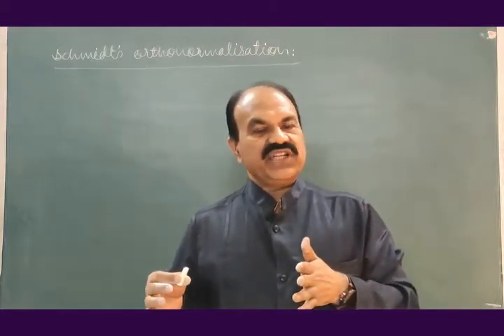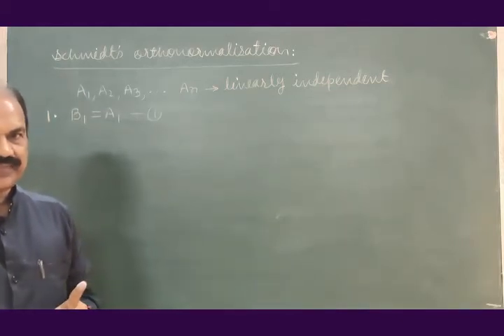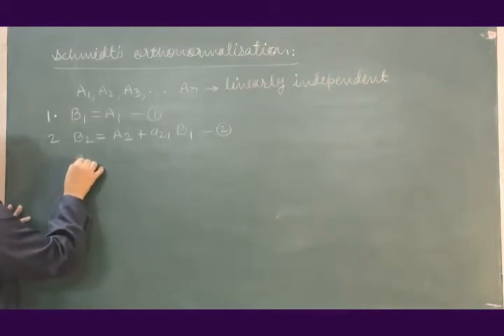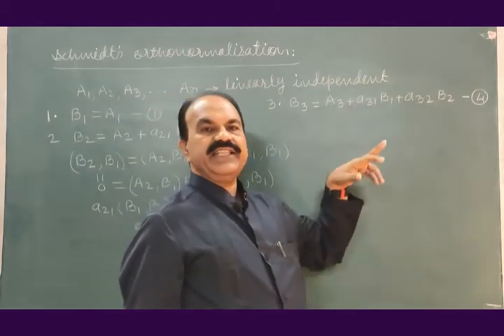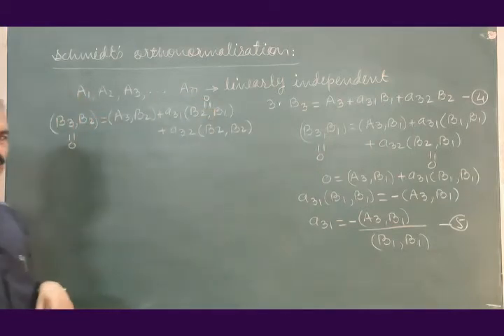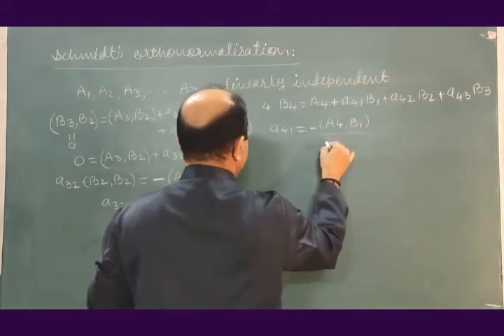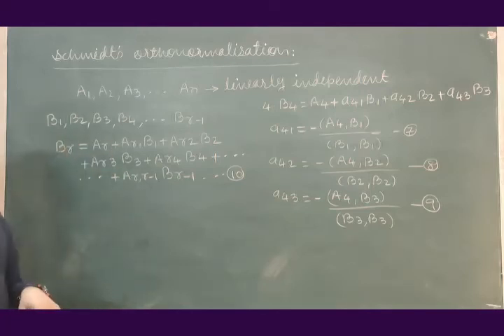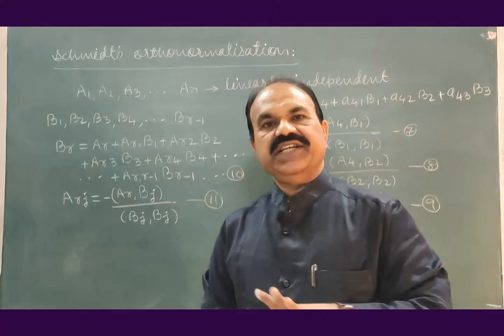6 M SC I SCHMIDT'S ORTHONORMALISATION METHOD